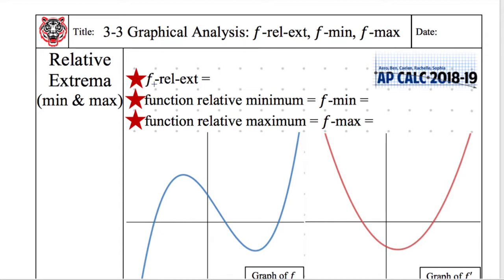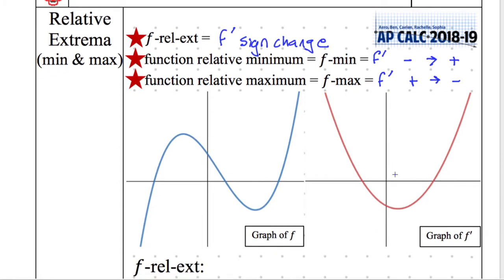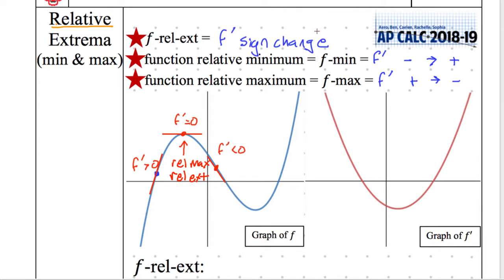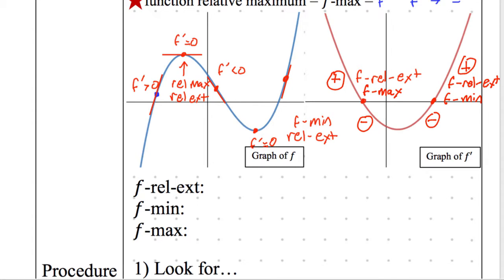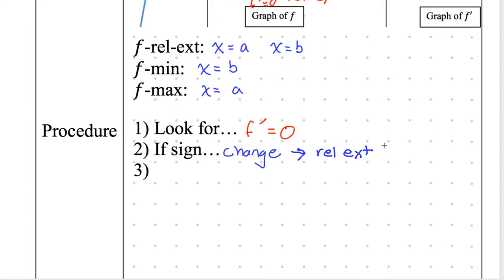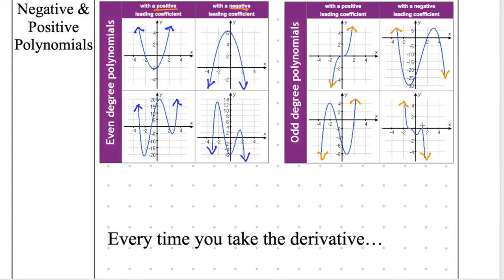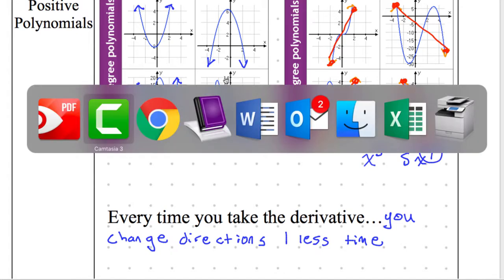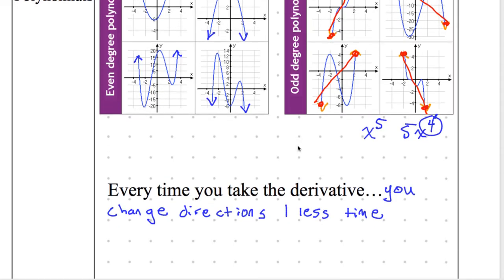AP Calculus AB notes 3-3 f-rel-ext, f-min, f-max